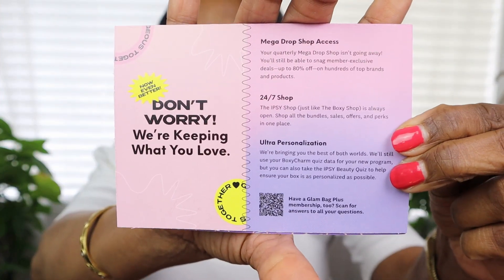Boxycharm: Il MAKIAGE, GiveThemLala & More!!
In this video, I’ll be sharing with you my Boxycharm(IPSY) subscription box for March. I was surprised with one of the items. And another I hadn’t seen in a Boxycharm in a minute, I was so happy to get it!!!

My Poshmark Boutique, The Lotus Doll Shop: The Lotus Doll Shop's Clothing and Accessories can be found @lotdollla on Poshmark! NEW PIECES ARE IN!

I hope you’ll shop my boutique! Make sure you’re following the boutique on Instagram @thelotusdollshop

Li’l Secret! So noisy outside my sunroom windows! I had to stop filming a few times.

D.P. & Lighting: L.A.L. Artistry

Products Mentioned in the Video from Boxycharm:
ITEM Beauty Lucky Line
treStique Prime & Color Lip Glaze - Paris Pink
Reina Rebelde Mordida Lip Stain - Primer Beso
IL MAKIAGE ICON High Volume & Intense Curl Mascara - Black
Give Them Lala The Baby Palette
Makeup Worn in This Video:
Danessa Myricks Beauty Yummy Skin Serum Foundation - 17W
“ “ “ Lightworks Volume II Highlighter Palette - Chai Tea
“ “ “ Dewy Cheek and Lip Palette - XOXO
“ “ “ Evolution Powder Setting Powder - 3
NARS Matte Bronzer - Quirimba
“ Climax Mascara - Explicit Black
Pat McGrath Labs Netflix Shondaland Lipstick - Infatuation 492
Victoria’s Secret Flavored Lip Gloss - Cider Glow
Pat McGrath Labs Artistry Palette - Venusian Peony, Flame Fatale & Eternal Amour
Charlotte Tilbury Beautiful Skin Concealer - 12 Tan
Milani Stay Put Eyeliner - After Dark 01
The Lip Bar Skin Set Primer
E.l.f. Stay All Night Micro Fine Setting Mist

Nails:
Madam Glam, Hard Coeur
My Foundation/Tinted Moisturizer/CC Cream Shades:
NYX Blur - Warm Honey 15
By Mario SurrealSkin Foundation - 21W
Charlotte Tilbury Airbrush Flawless Foundation - 12.5 Neutral
Maybelline Super Stay Active Wear Foundation - 355 Coconut
Revolution Super Dewy Skin Tint - Caramel
Danessa Myricks Yummy Skin Serum Foundation - 17W
Shiseido Synchro Skin Self Refreshing Tint - 425
Danessa Myricks Vision Cream Cover 2-in-1 Foundation & Concealer - W05
Pat McGrath Skin Fetish Sublime Perfection Foundation - Medium Deep 25
Make Up Forever Ultra HD Professional Makeup - Y508
Maybelline Fit Me Tinted Moisturizer - 360
Morphe Glow Stunner Hydrating Tinted Moisturizer - Deep Glow 13
Fashion Fair FF SKinflex Foundation Stick - Fine Chestnut
Filming Equipment:
Camera: Canon EOS M50
Mic: Boya BY-MM1
Tripod: Joby Gorilla Pod 500

Business/PR:
$LALArtScr